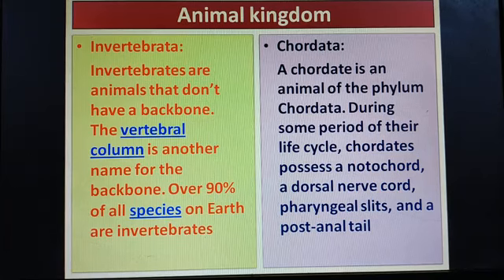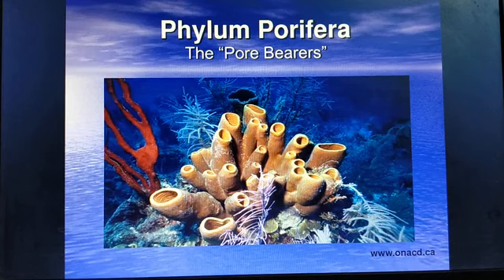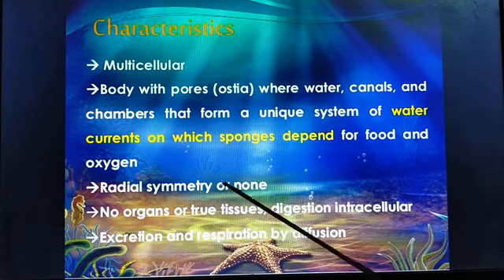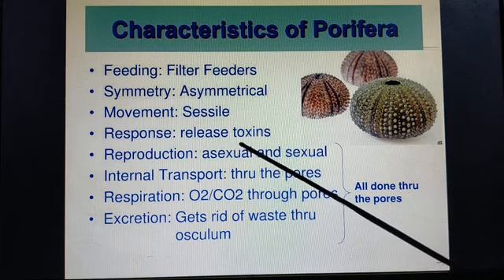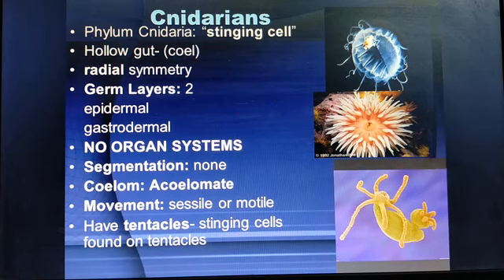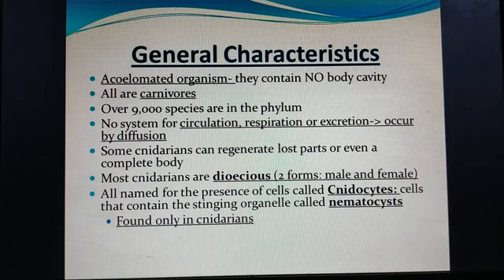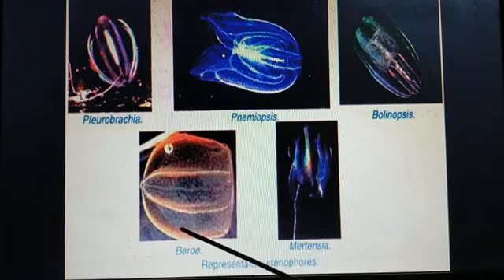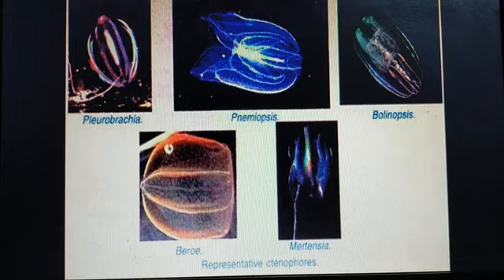Chapter-2 Kingdom Animalia, Phylum: Porifera-Ctenophora, Std XI Bio--Zoology TN Board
Phylum: Porifera, Cnidaria and Ctenophora